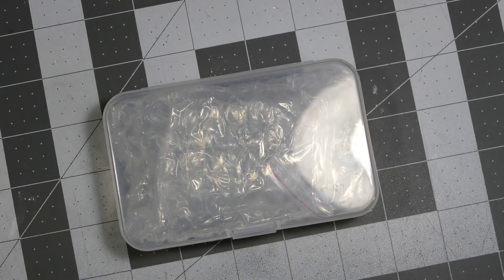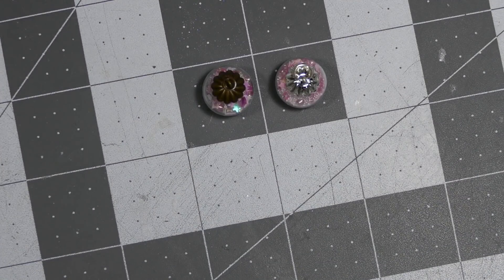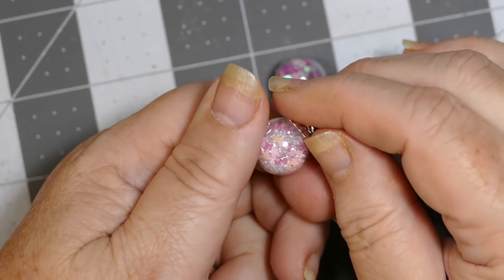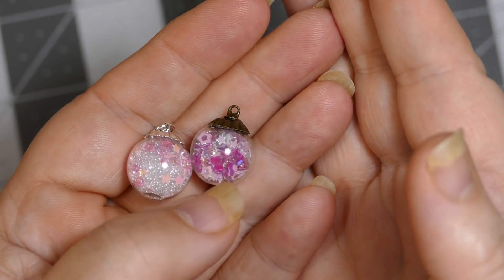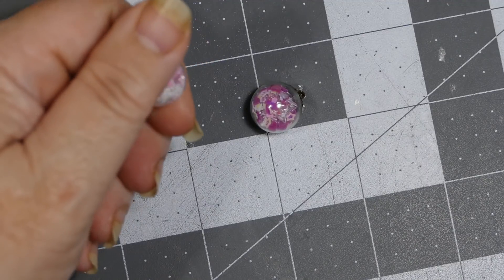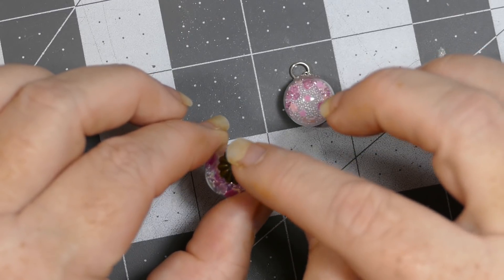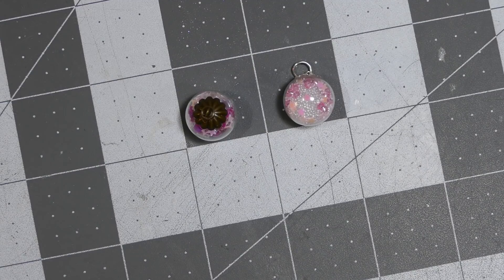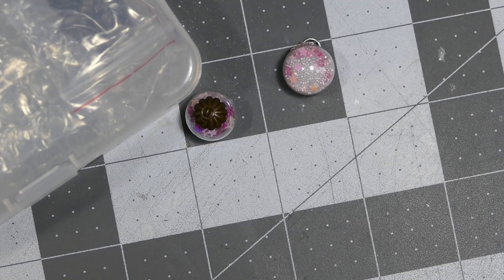The Cutest Charms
God Bless,
Sherry